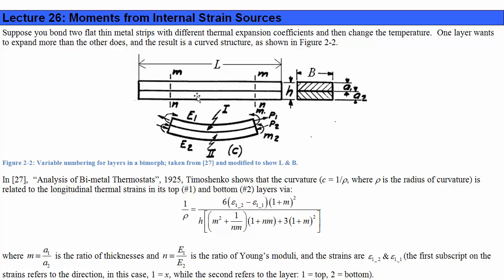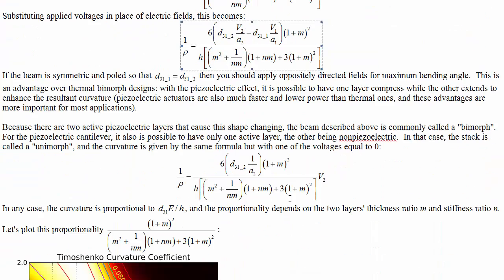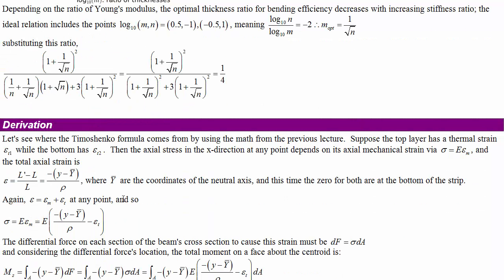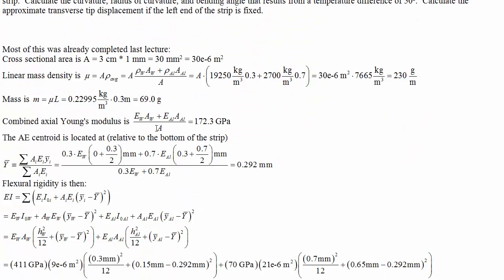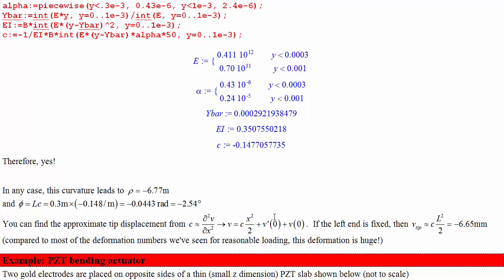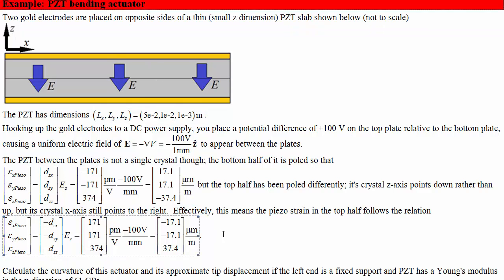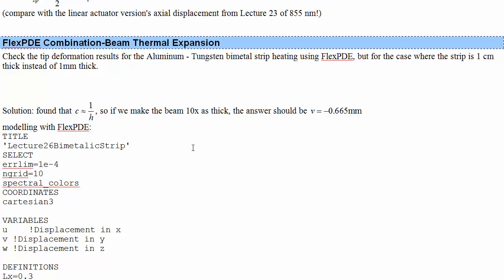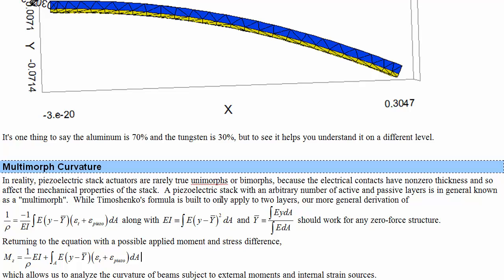Eng Phys 2P04 2015 Lecture 26: Moments from Internal Strain Sources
Lecture 26: Moments from Internal Strain Sources

Fall, 2015